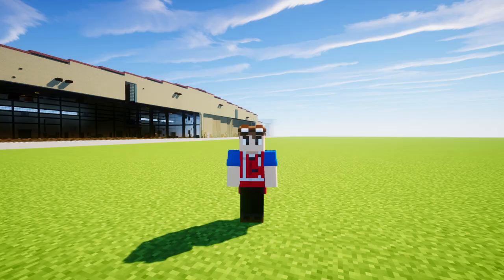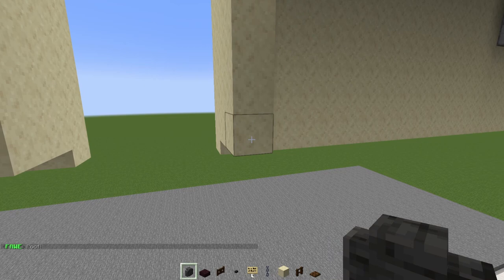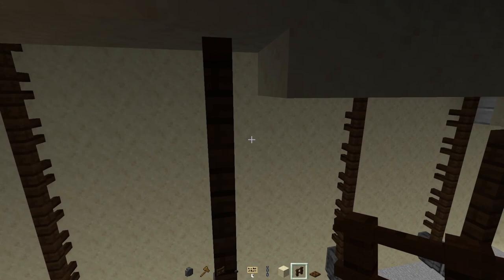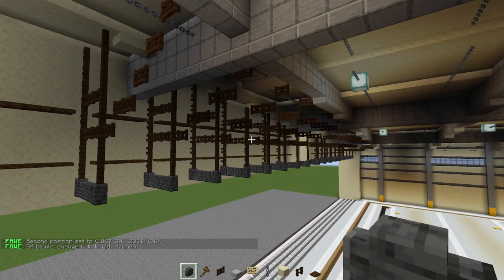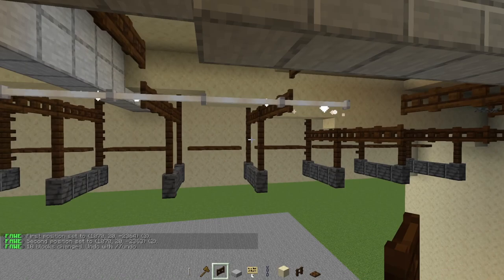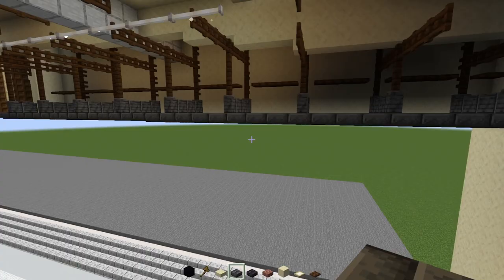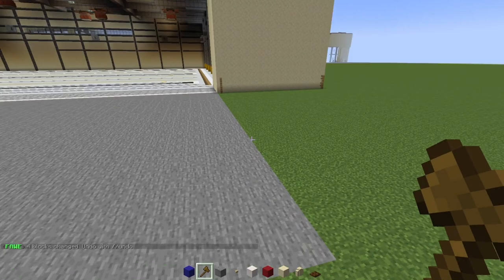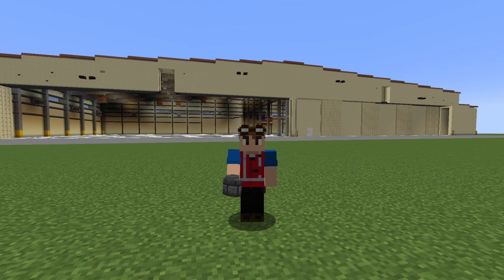Minecraft C-130 Aircraft Hangar Tutorial (2/3)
Part 2 How to make a Minecraft C-130 Aircraft & helicopter MRO Maintenance Hangar. It can accommodate two C-130 or 12-15 blackhawk helicopters

Design by MartatjeNL & CraftyFoxe

Based on WestWind Technologies Huntsville Interational Airport, Alabama
Build dimensions 195 wide, 153 long